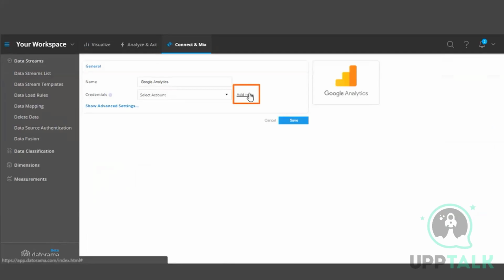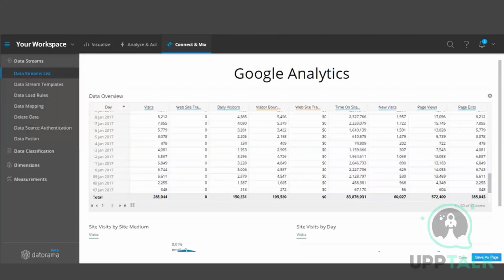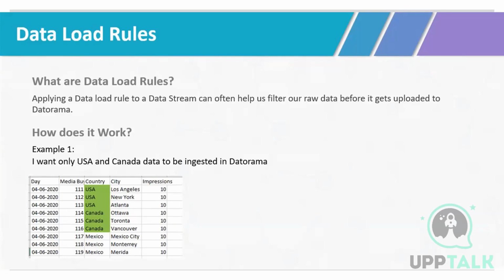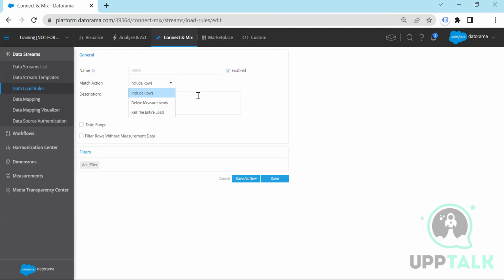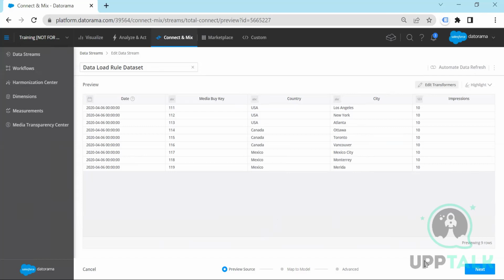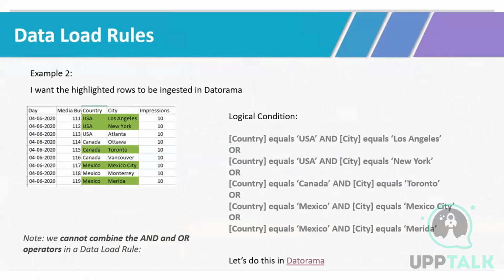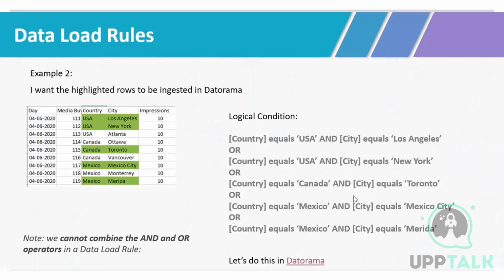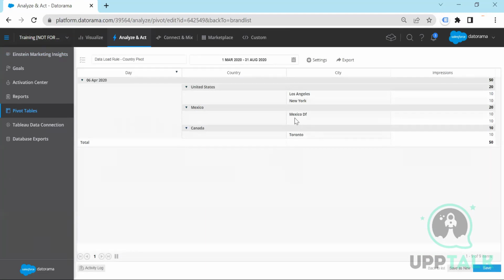Salesforce Datorama Tutorial | Salesforce Datorama Course | Salesforce Module Training | Upptalk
Salesforce Datorama tutorials provide an in-depth look at how to use Salesforce to manage your customer relationships. These tutorials cover everything from the basics of using Salesforce to more advanced topics like creating custom reports and dashboards. Whether you're just getting started with Salesforce or you're a seasoned user, these tutorials will help you get the most out of your Salesforce investment.
In this tutorial video you will learn about API and Data Load Rules.
Get with us to get trained in the Salesforce Datorama Online Course.